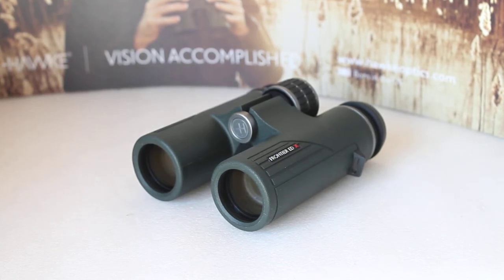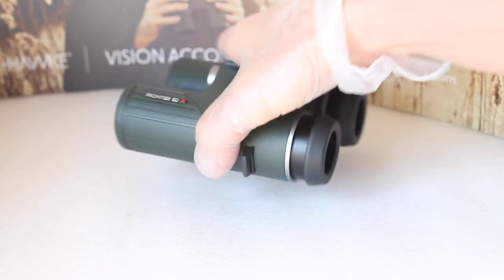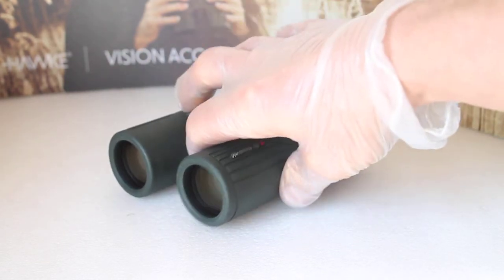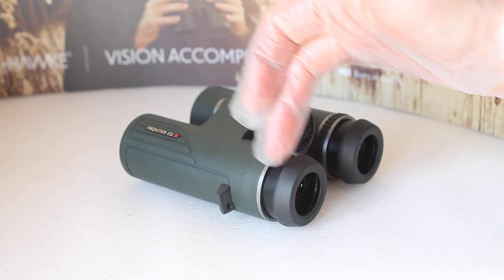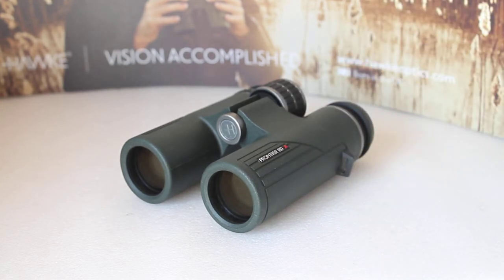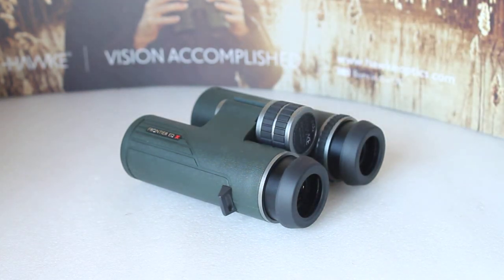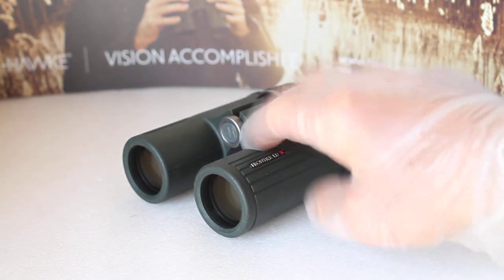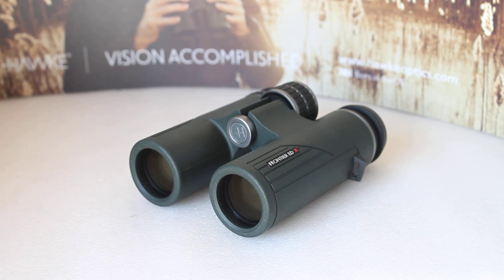Hawke Frontier EDX 8x32 binoculars. Customer purchase and why did they chose them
A customer came to one of our public open days, or optics weekends (see link above) looking for a set of hawke binoculars. This short video shows the 2 main reasons they opted for the Frontier EDX 8x32, which was the handling and sharp image.